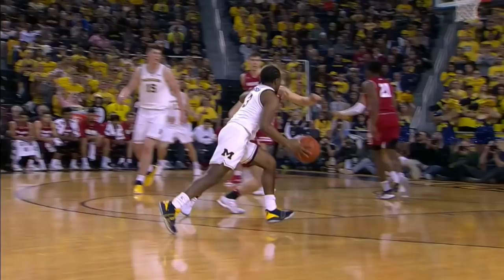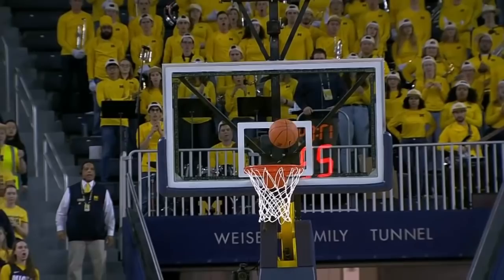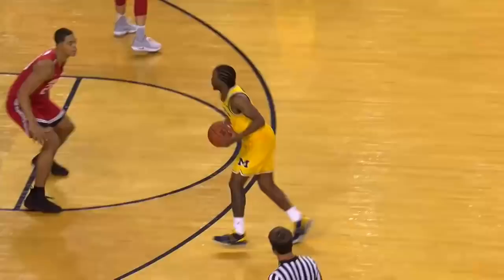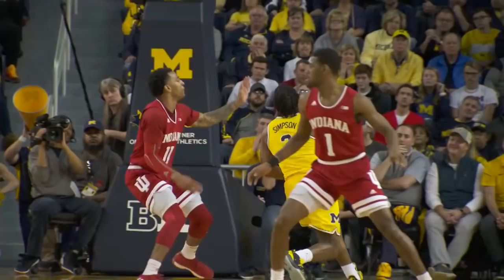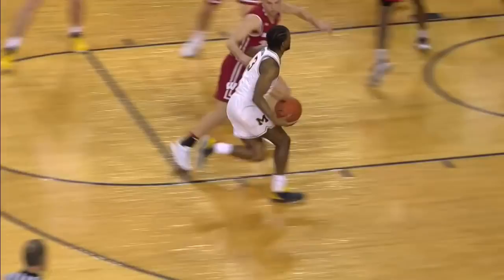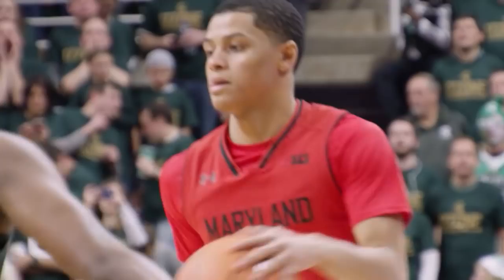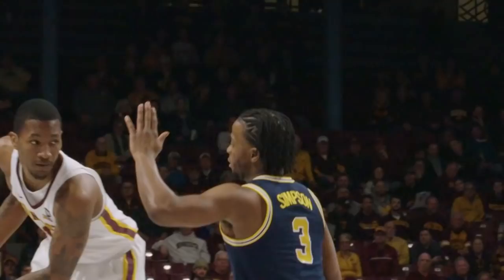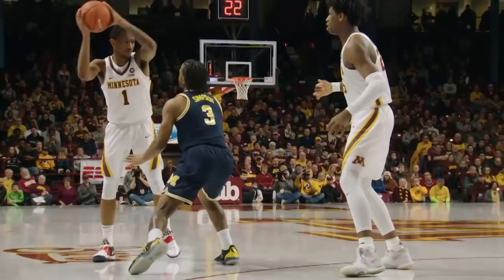Zavier Simpson: Michigan's "Captain Hook" | B1G Basketball | The Journey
Fans love it. Teammates love it. TV crews love it. Social media loves it.

Two years in the making, Michigan PG Zavier Simpson's hook shot has become a serious weapon.

New content from "The Journey" is uploaded every Tuesday.